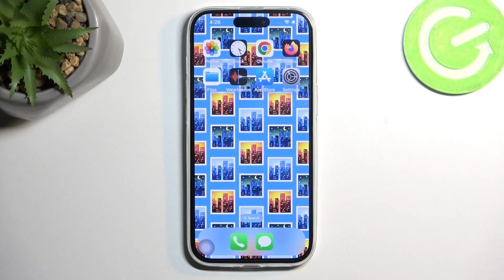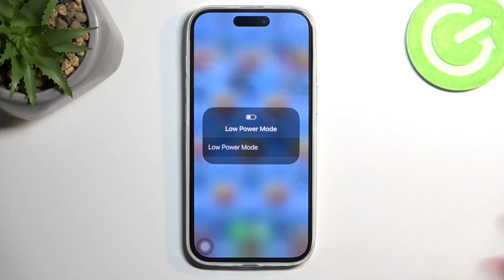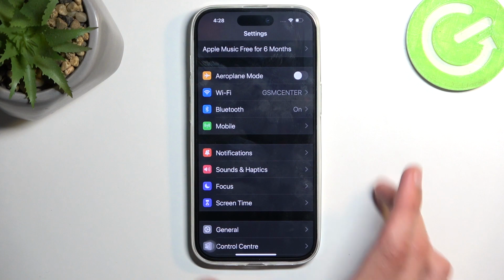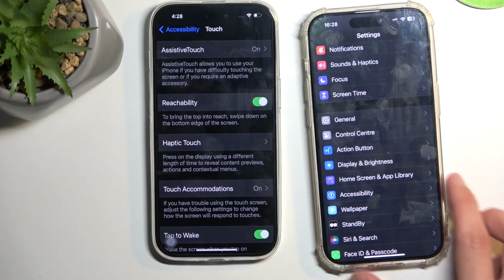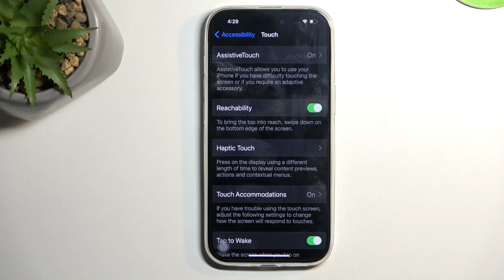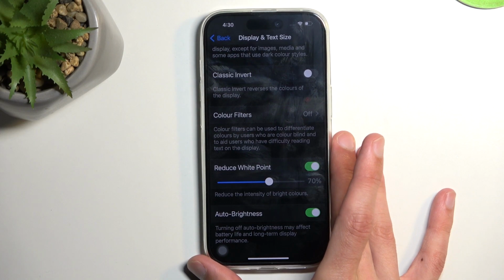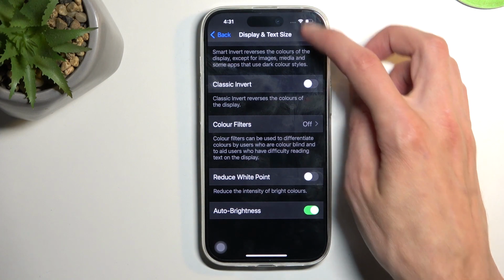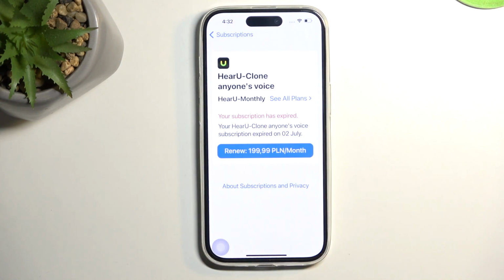Top iPhone 15 Tips & Tricks (2025) - Unlock the Best Features!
Want to make the most out of your iPhone 15 in 2025? 🚀 Check out these amazing tips and tricks to unlock the full potential of your device! From hidden features to cool hacks, we’ve got you covered with everything you need to know. Whether you’re a beginner or an expert, these tips will make your iPhone experience even better!

🔹 What’s inside:
Hidden features you didn’t know about
How to customize your iPhone 15 settings
Tips to boost productivity and fun features
Battery-saving tricks for iPhone 15
And more!